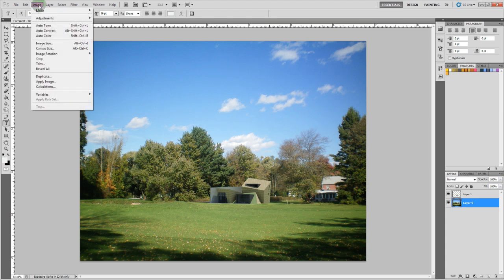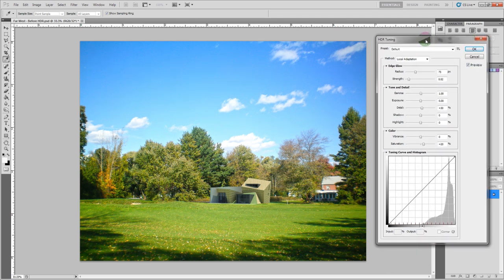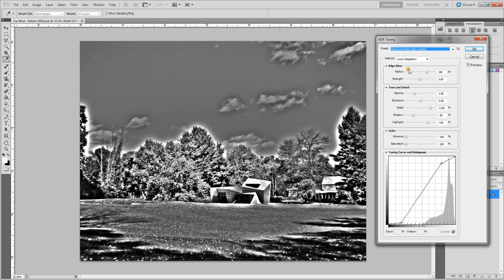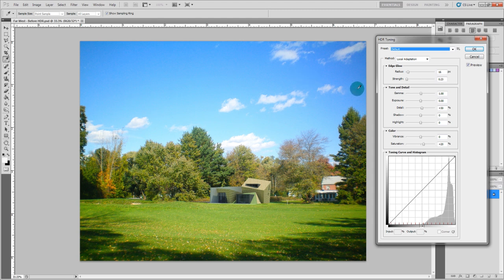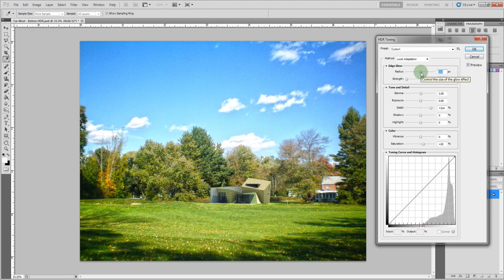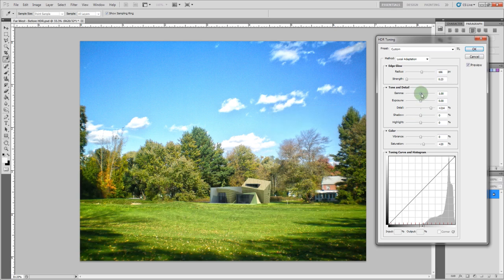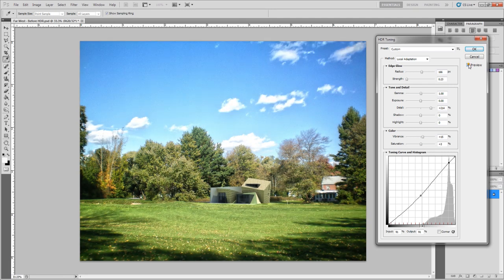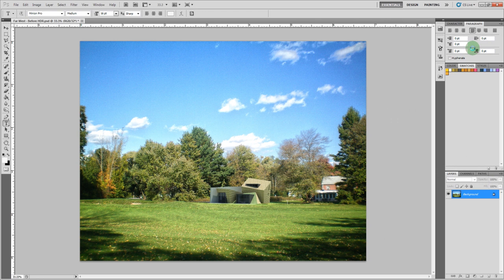High Definition Renderings in Revit